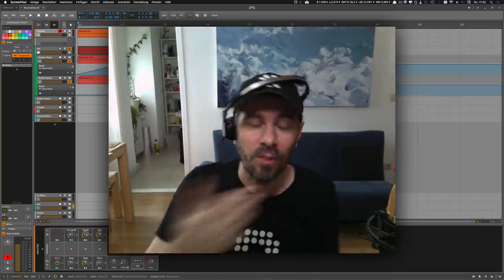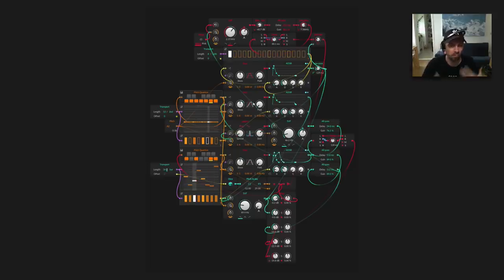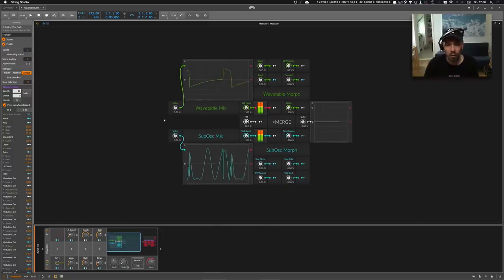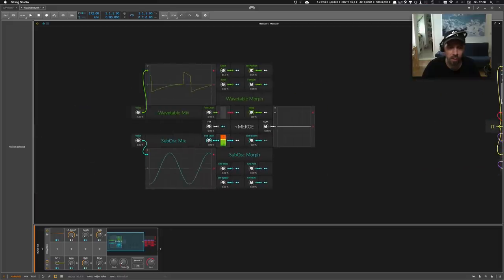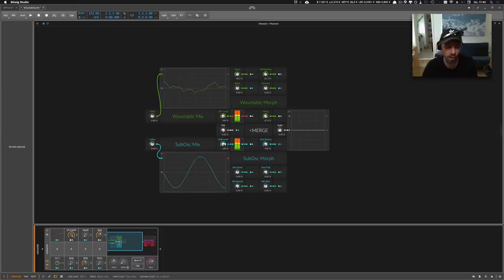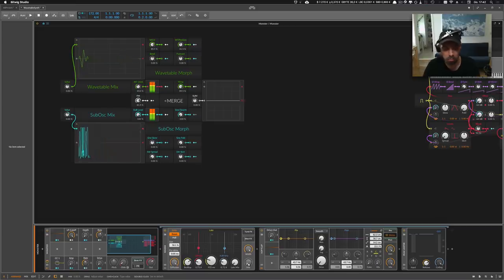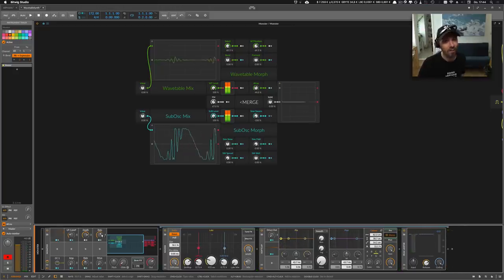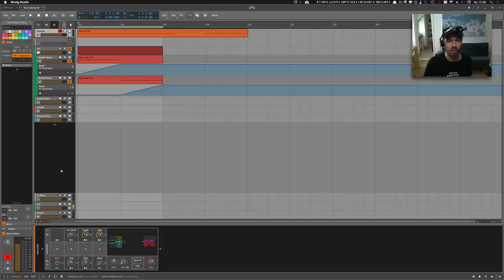With the Grid in Bitwig you probably wont need Serum, Phaseplant or Massive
I tried to create a wavetable synth in the grid. coming soon :)